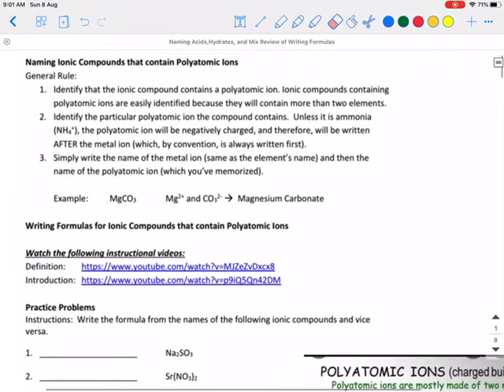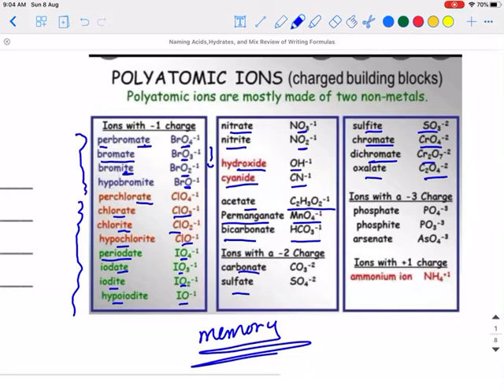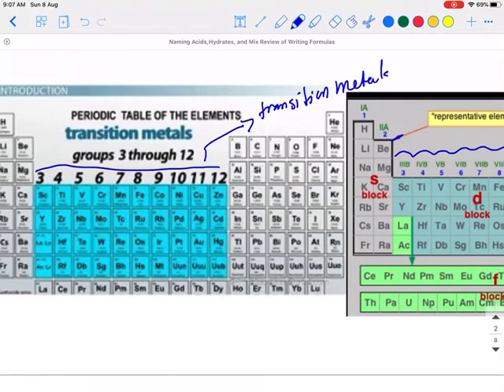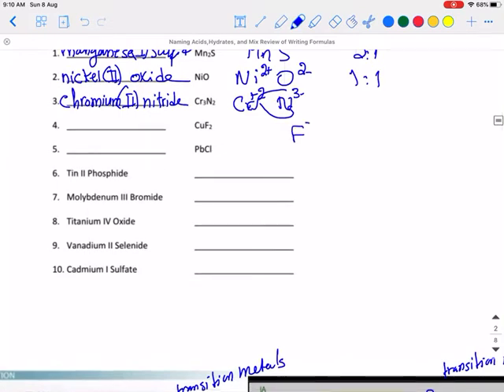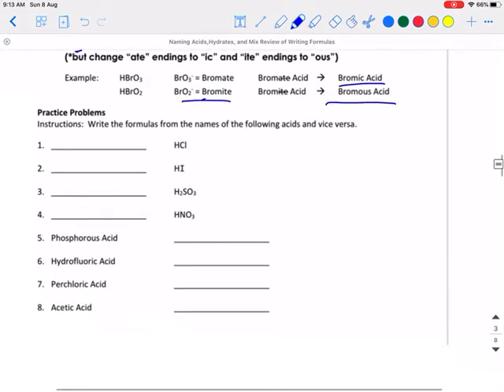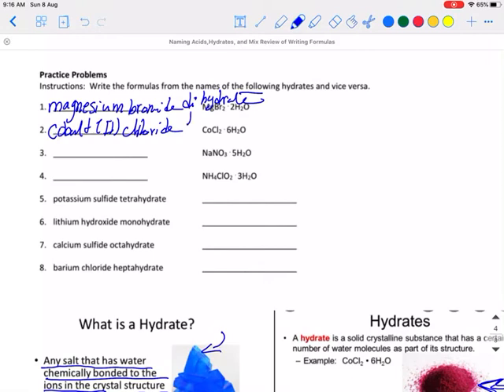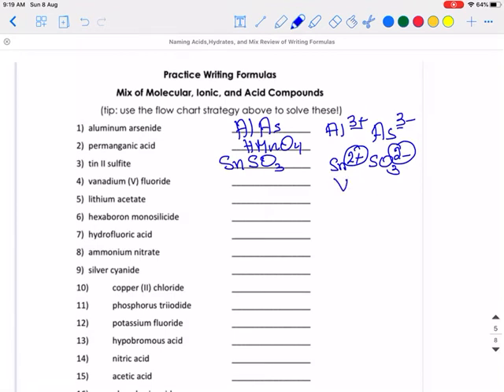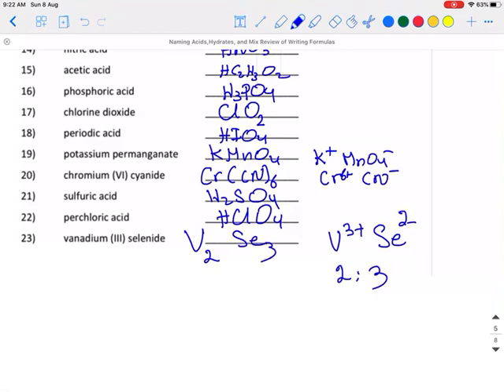Naming Acids,Hydrates,and mix review of writing chemical formulas